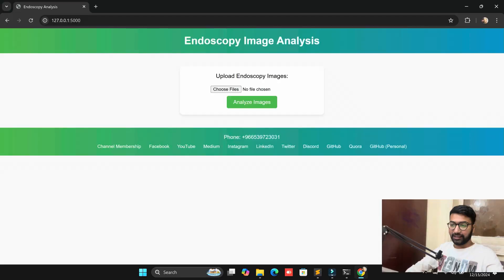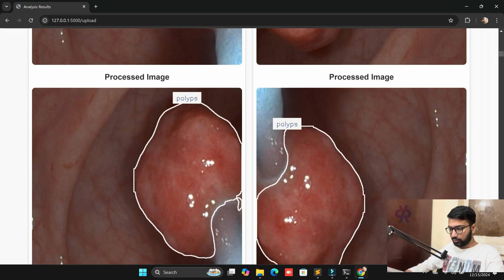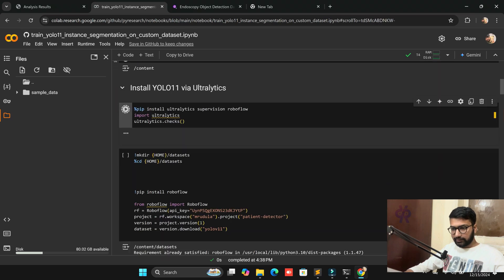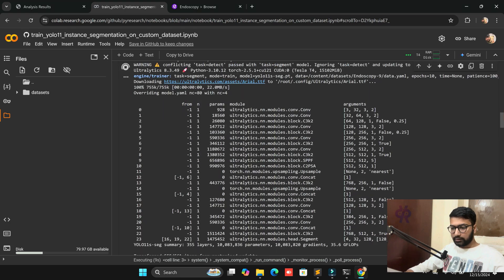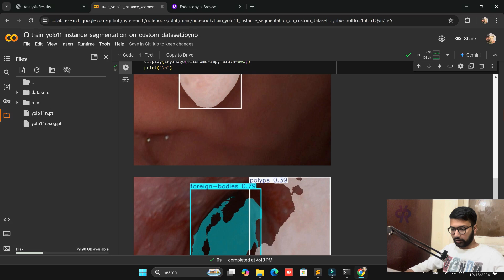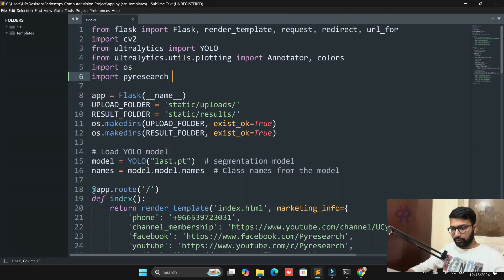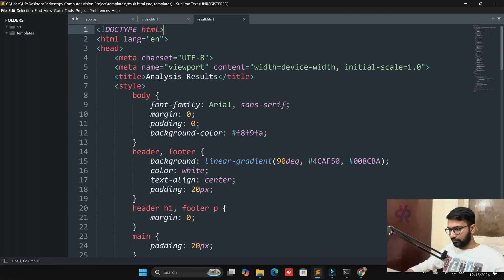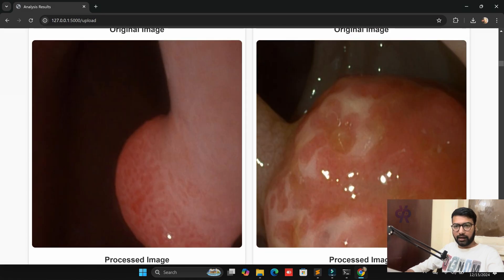YOLO11 Endoscopy Image Analysis: Train Custom AI Model for Medical Image Segmentation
YOLOv11 Endoscopy Image Analysis: Train a custom AI model for medical image segmentation using YOLOv11. This solution enables precise detection and segmentation of anomalies in endoscopic images, enhancing accuracy in medical diagnostics and improving clinical outcomes.